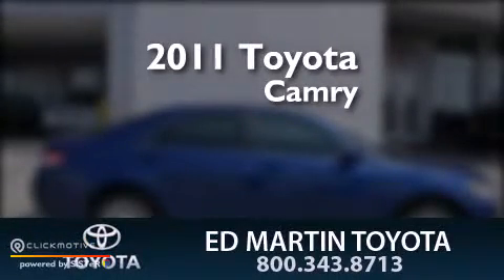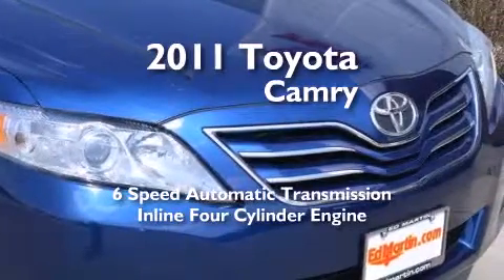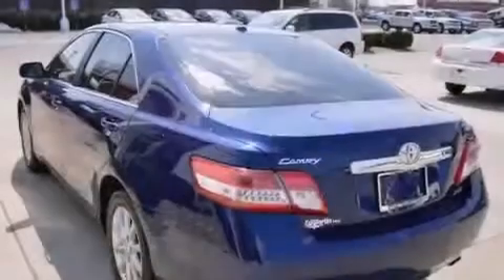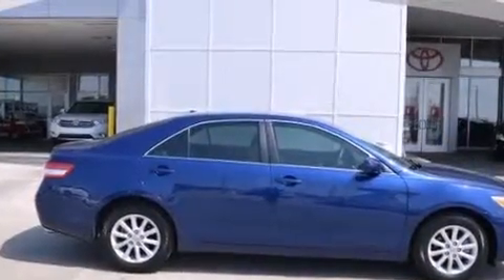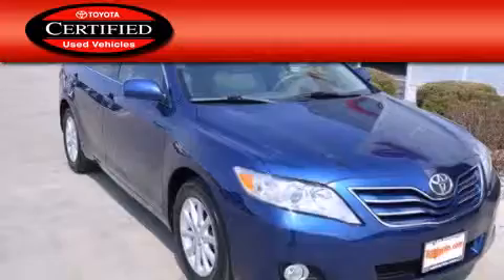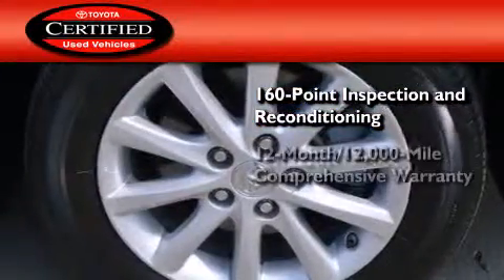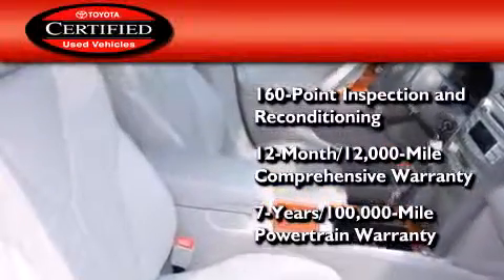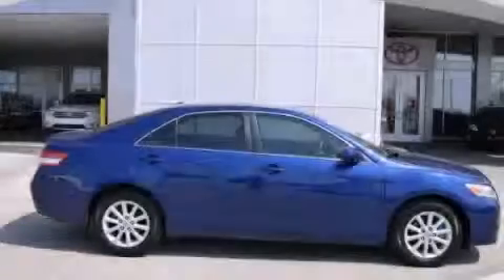2011 Toyota Camry Certified Anderson IN 46013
We've been honored to serve the Anderson IN area , we promise that your experience at our dealership will exceed your expectations ! Year : 2011 Make : Toyota Model : Camry Engine : Gas I4 2.5L/152 Trans . : Automatic Exterior : Blue Ribbon Metallic Miles : 22,678 Interior : Ash Stock : 6P2786 Ed Martin Toyota Scion 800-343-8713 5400 Scatterfield Rd Anderson , IN 46013